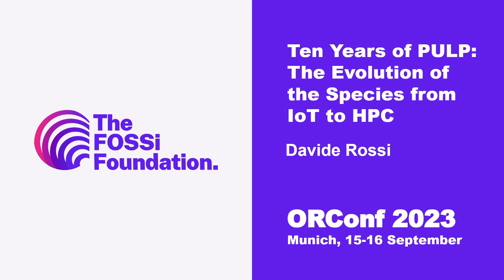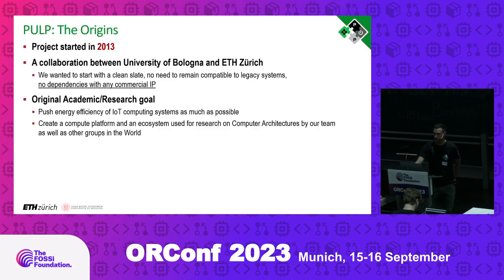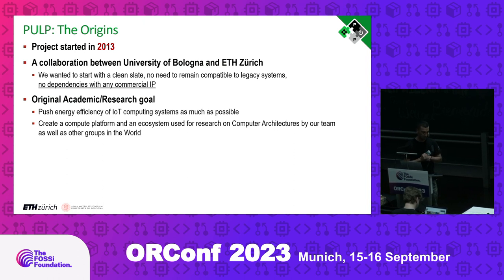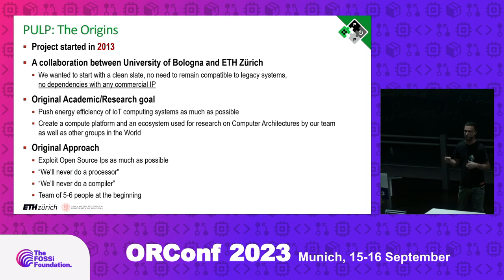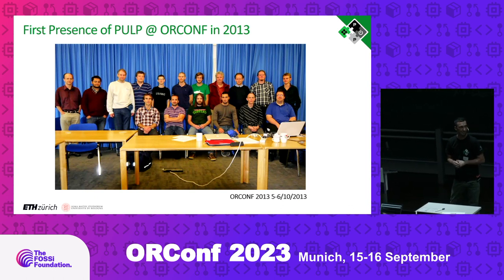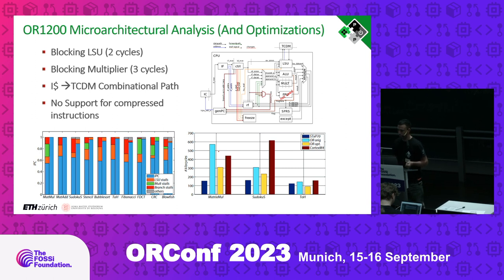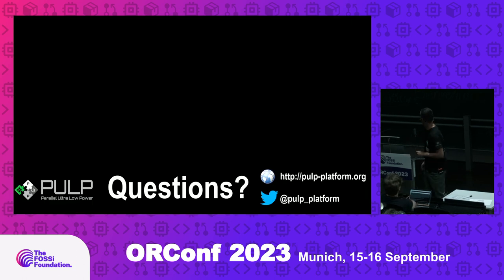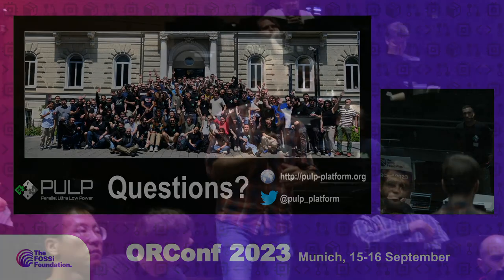Ten Years of PULP: The Evolution of the Species from IoT to HPC (Davide Rossi)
With the increasing number of applications across various sectors such as IoT, consumer electronics, industrial automation, automotive, and high-performance computing silicon IPs leverage silicon IPs as fundamental building block for creating complex electronic systems. While the cost of accessing silicon has been decreasing due to the twilight of Moore’s law, obtaining proprietary hardware IPs remains a significant obstacle for innovative start-ups and can also lead to apply chain challenges for larger companies. However, a recent surge in high-quality open-source hardware IPs offers a promising solution to overcome this barrier. These advancements pave the way for exciting applications in open-source electronics, potentially alleviating supply chain issues for global electronics system design companies. In this presentation, I will delve into the evolutionary journey of the open-source Parallel-Ultra-Low-Power (PULP) platform over the past decade exploring opportunities and challenges for next-generation open-source computing systems in a wide range of domains, from IoT to HPC.